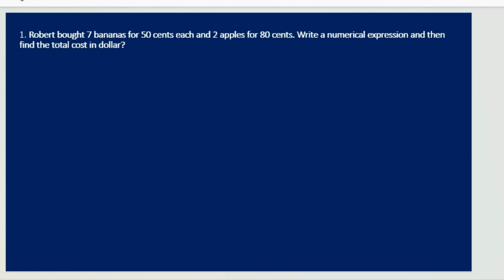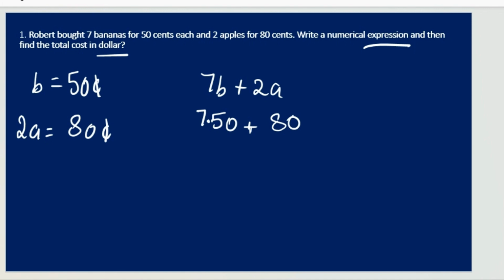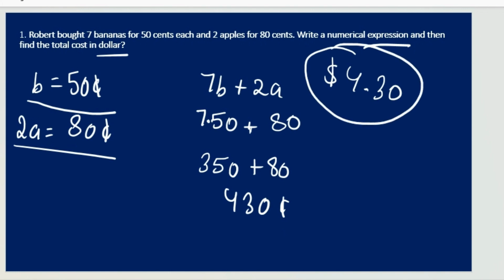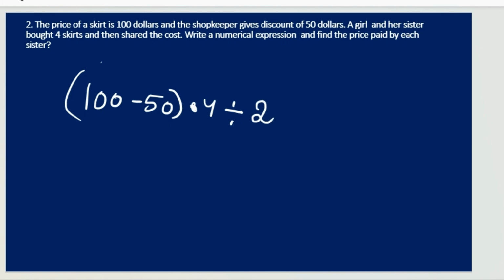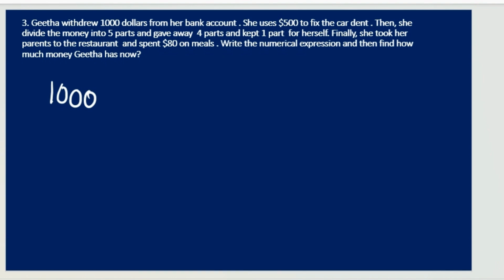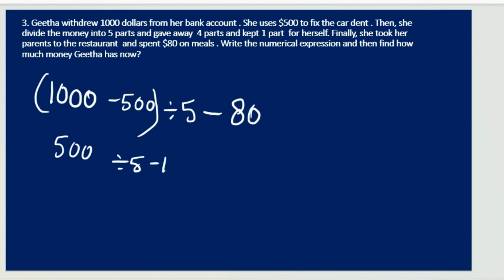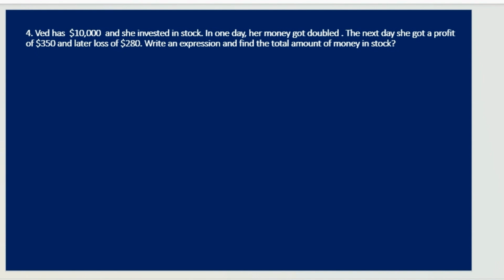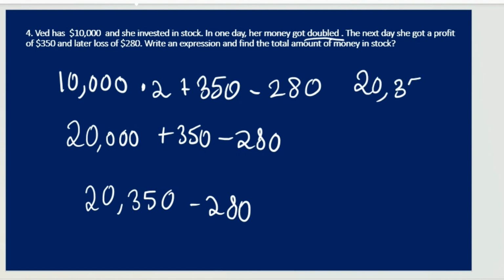Order of Operations word problems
In this video, we are going to learn Order of Operations word problems